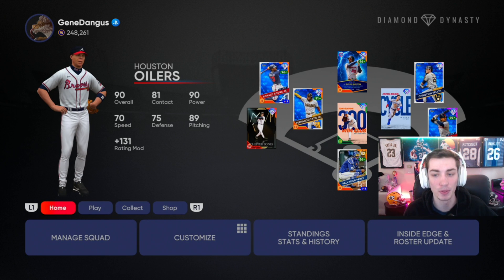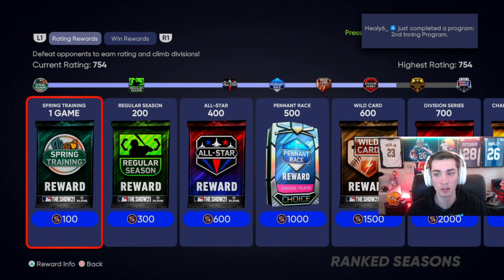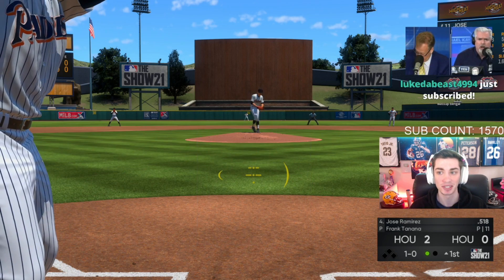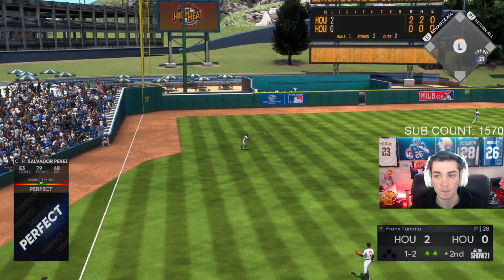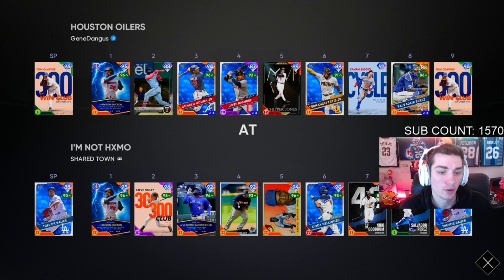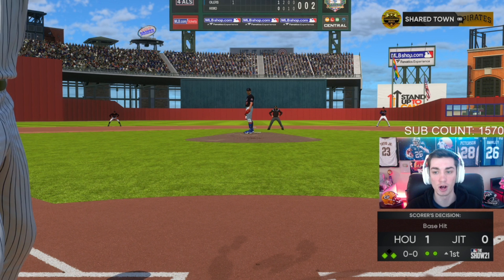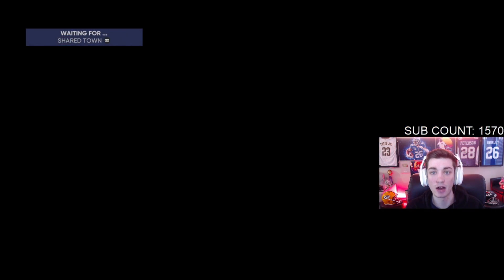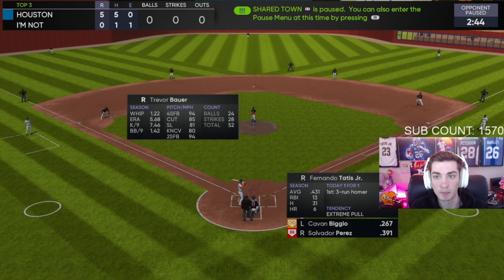THE FREE RONALD ACUNA JR | Adolis Garcia MLB The Show 21 Diamond Dynasty